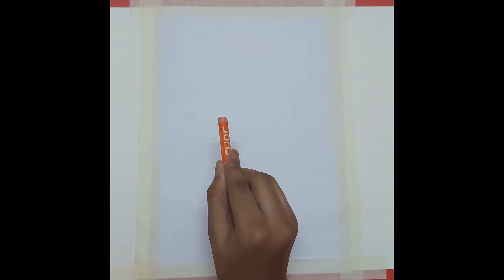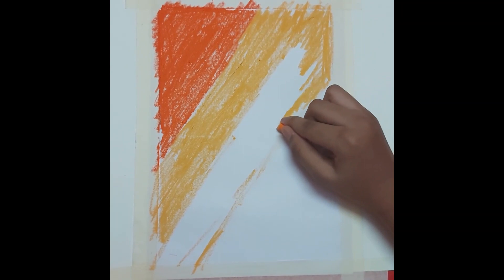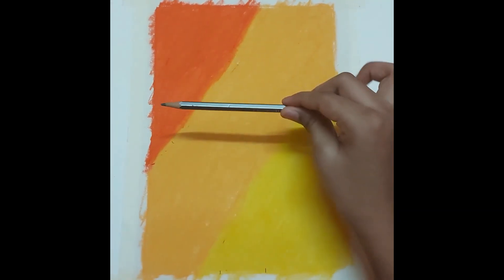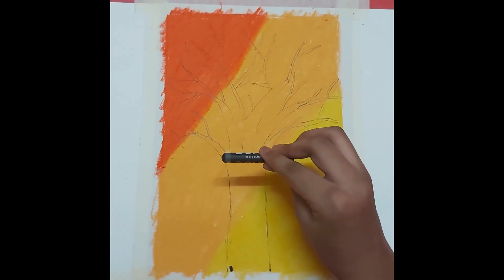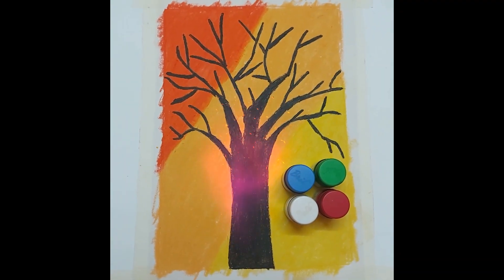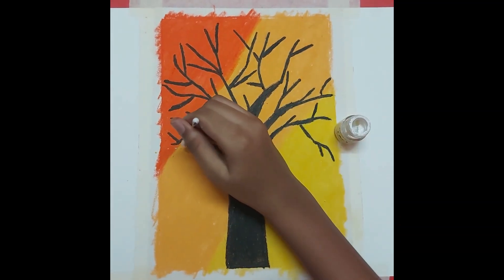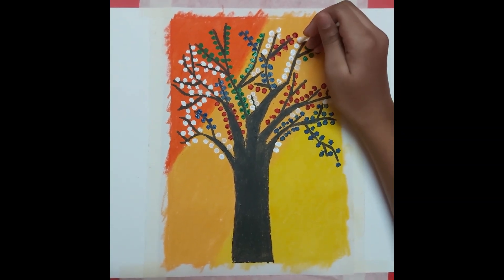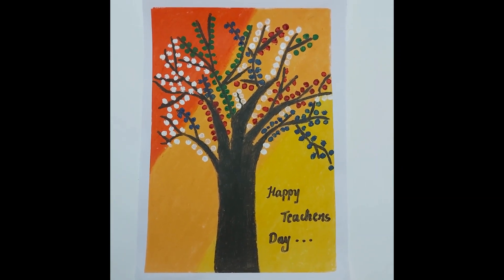How to draw an easy tree drawing with oil pastels within few minutes for Teachers Day | Very easy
This is a colourful tree made with oil pastels .It is very easy to make . If you give this to anyone on a special occasion it will defintely make them very happy . It will be useful for kids starting to learn oil pastel drawing .